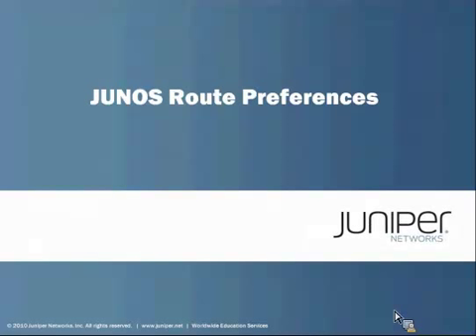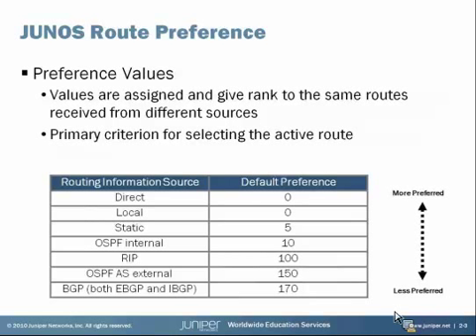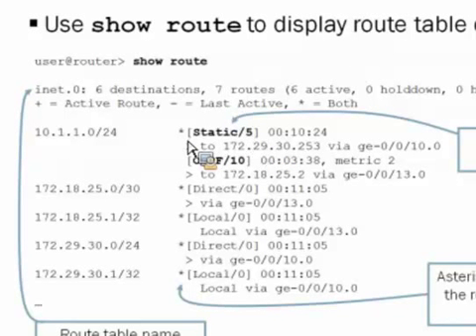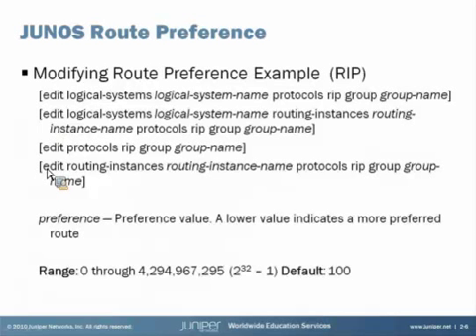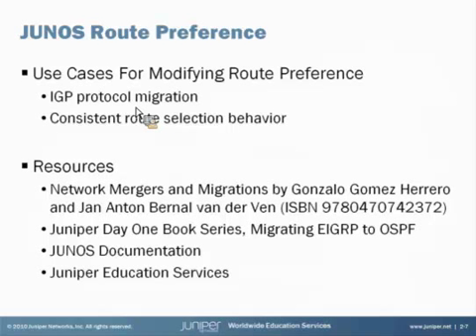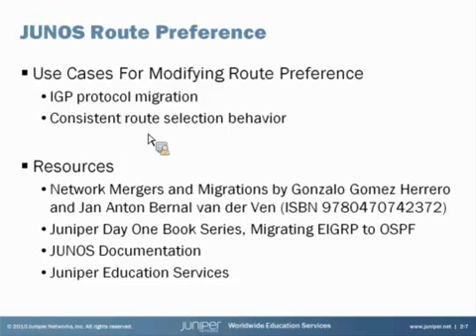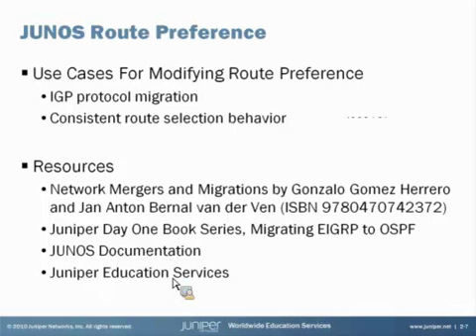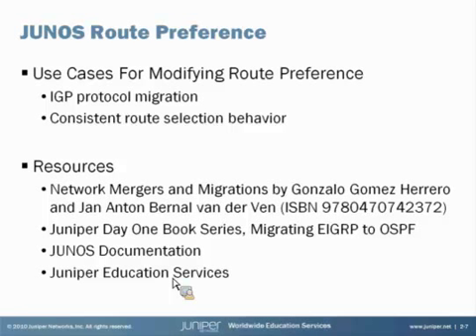Route Preference/Administrative Distance Learning Byte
The Route Preference/Administrative Distance Learning Byte provides details on Junos route preference and active route selection.

This Byte is most appropriate for new users of Junos or anyone looking to learn about Route Preference.